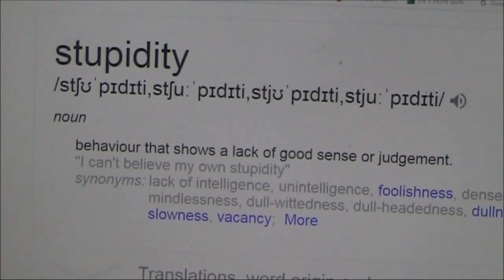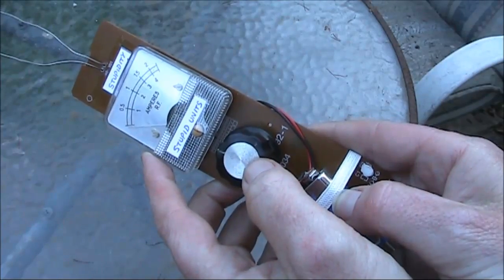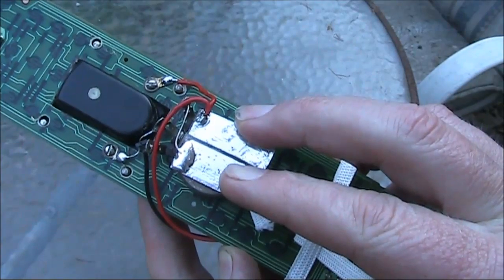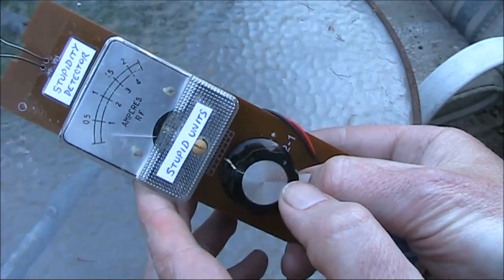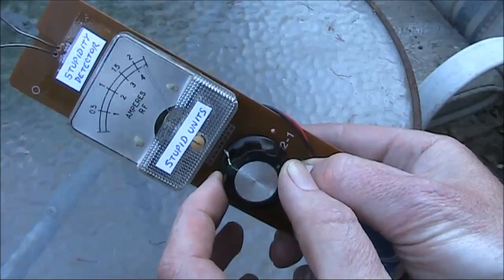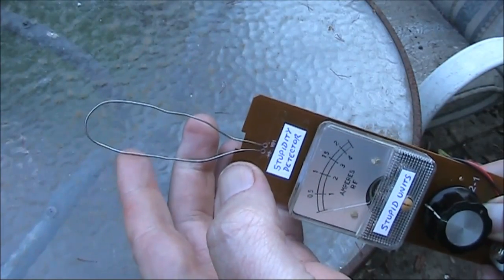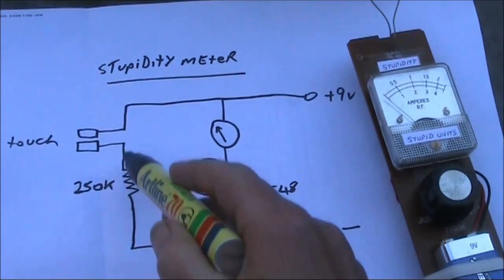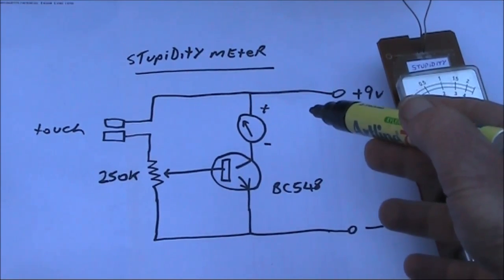Electronics on the Floor: Build an electronic stupidity meter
A project to intrigue those not into electronics.

Parts required:

* Analogue meter movement (0-1mA approx)
* NPN transistor (eg BC548, 2N3904, 2N2222 etc)
* 250k variable resistor
* printed circuit board material for touch pads
* 9 volt battery